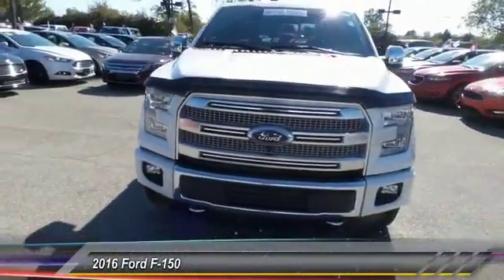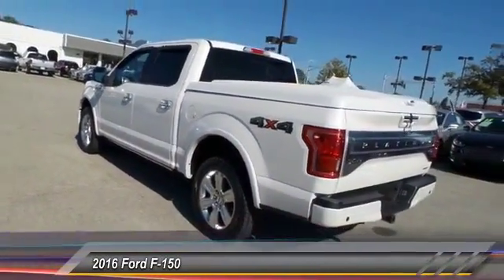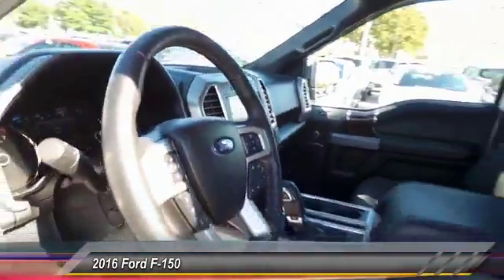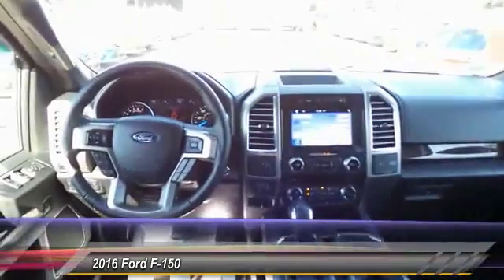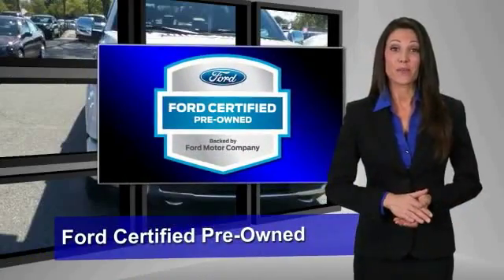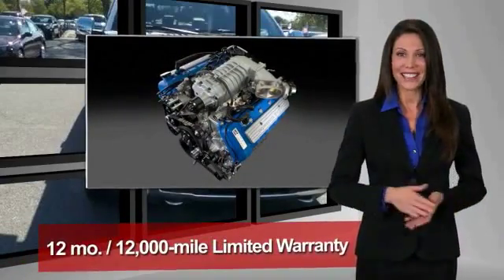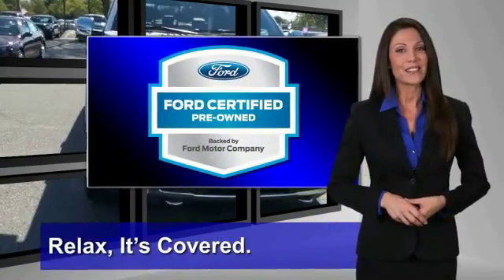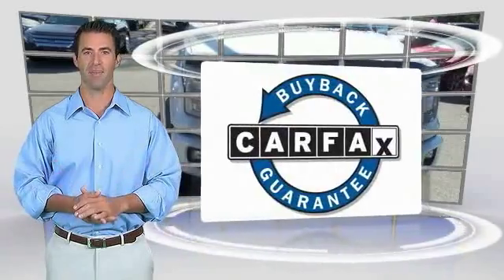2016 Ford F-150 Louisville KY 34779A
Oxmoor Ford
100 Oxmoor Lane